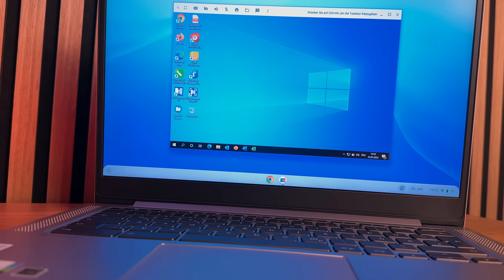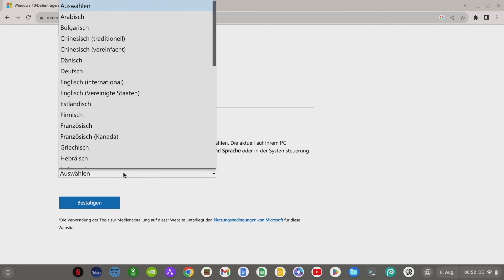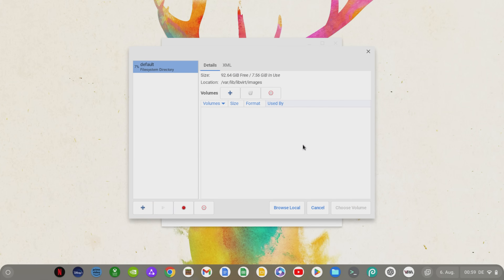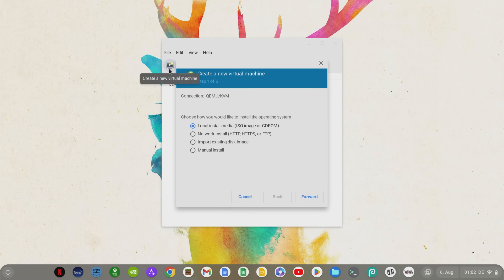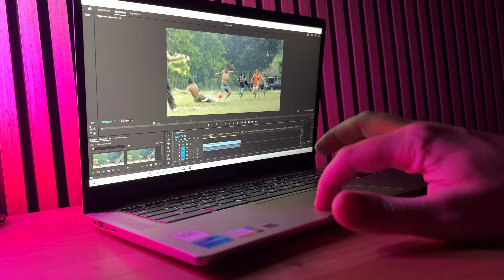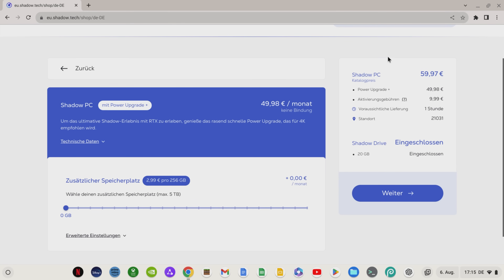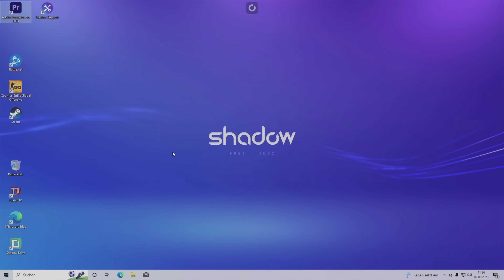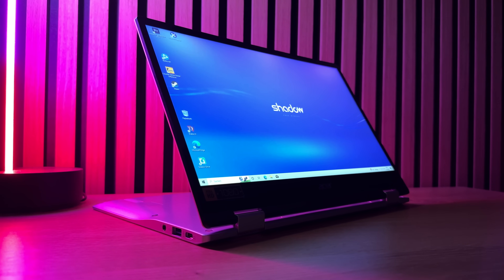How to install Windows 10 on a Chromebook (Tutorial 2023 + SOLUTION for common errors)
▬ BEST Chromebook Deals ▬
🟥💻 Lenovo IdeaPad Chromebook
🟥💻 ASUS Chromebook Plus
🟥💻 ASUS Chromebook C424
🟥💻 Acer Chromebook Spin 513
🟥💻 Acer Chromebook 315

▬ TIMESTAMPS ▬▬▬▬▬▬▬
00:00 Windows 10 on Chromebook: 3 Options
00:12 Windows 10 on Chromebook with Parallels Desktop
01:44 How to install Windows 10 on a Chromebook
05:15 SOLUTION for error message: Unable to set XATTR trusted.libvirt.security.dac
07:09 SOLUTION for error message: Error starting domain: Requested operation is not valid: network 'default' is not active
07:22 How to install Windows 11 on a Chromebook
07:46 Windows 10 on Chromebook with Shadow PC (Cloud Computing)
08:23 Shadow Tutorial: Login, Performance Test + Summary

▬ ABOUT ▬▬▬▬▬▬▬▬▬▬▬▬
"How to Chromebook" is the English sub-channel of "So geht Chromebook", the biggest independend YouTube-Channel for Chromebooks and Chrome OS in Germany and Europe